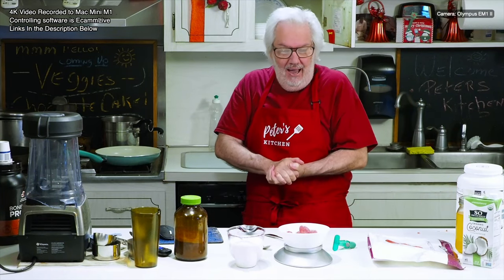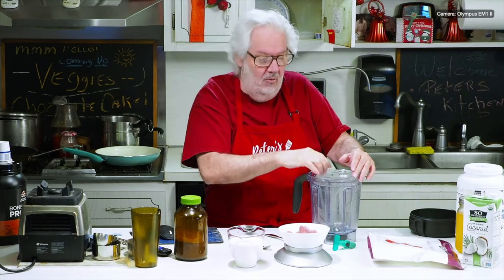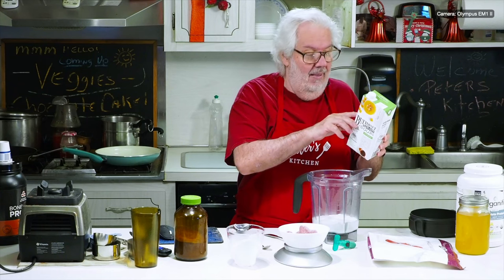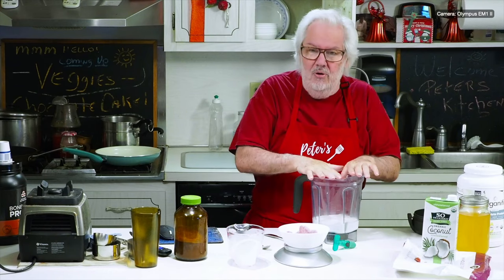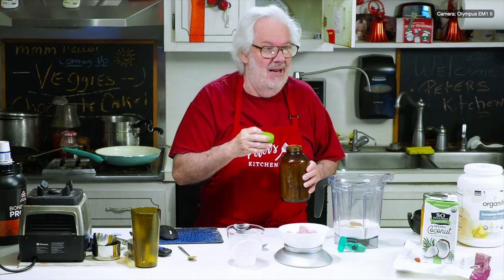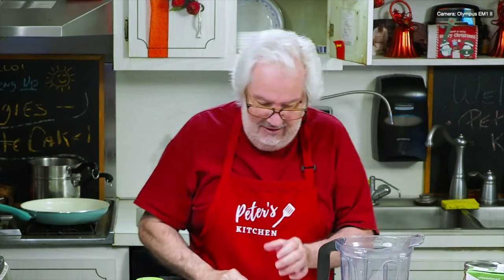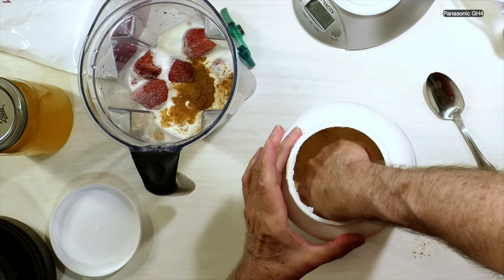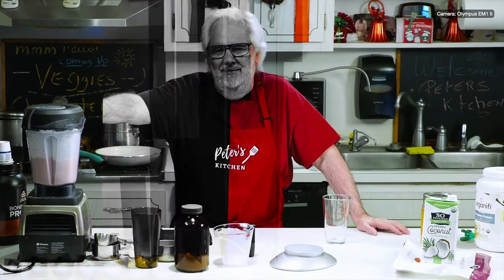Low Sugar Morning Smoothie Keto Style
Low Sugar Delicious Morning Smoothie Keto Style

Items mentioned in the video:

Protein Powder (Amazon)
Coconut Milk (Amazon)
Cinnamon (Amazon)

Santa’s Preferred Cookie!! Peter’s Amazing Chocolate Chip Cookies!!

Main Youtube Cameras for all 4 channels
Nikon Z6

Olympus EM1 Mark II (Kitchen)

Lenses
Sony 50mm 1.4 Zeiss

Nikon FTZ Adapter for my G lenses:

AUDIO -
Peter’s Talking Microphone:
Brand: Sony Wireless Lav

Peter’s Singing Microphone
Brand: TZ
Model: Stellar X2

Bubble Tubes

Kitchen Stuff
ANKARSRUM Mixer

Instant Pot Pro

Livestream Work Path
Livestream Workflow:
Step 1
Camera(s) using HDMI go to: (links above)
Step 2
Blackmagic Decklink Quad HDMI Recorder PCIExpress Card
which is housed inside of a
Step 3
Sonnet PCIExpress to Thunderbolt box
MUST use a
Step 4
True Thunderbolt cable to
Step 5
Mac Mini M1 Computer controlled by
Step 6
Ecamm Software for recording and live streaming:

The computer -
Apple Mac Mini M1

MAILING ADDRESS:
Peter Gregg
1050 W 49 Street Box 28596

All pictures and content by Peter Gregg and are my copyright. Music from Epidemic Music and YouTube's Content Creator library.